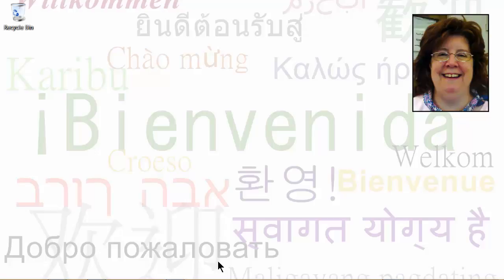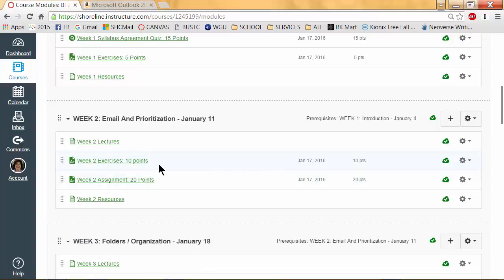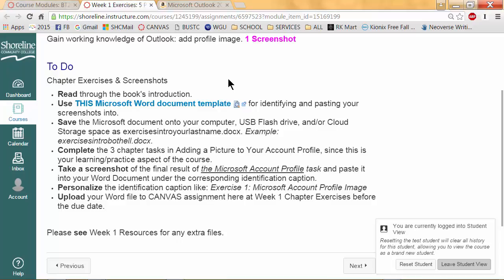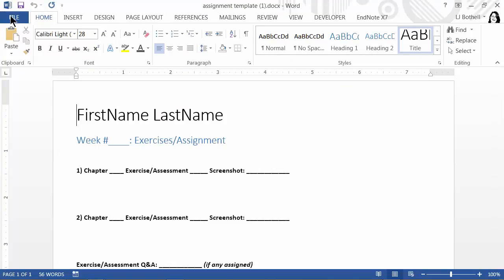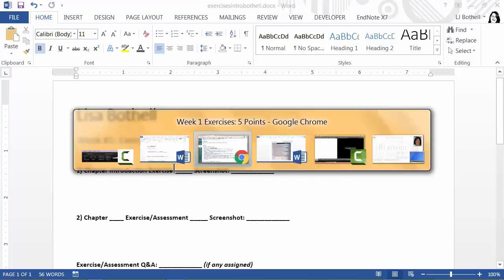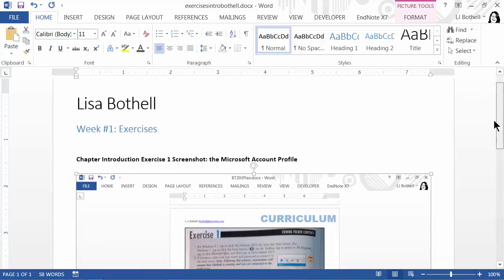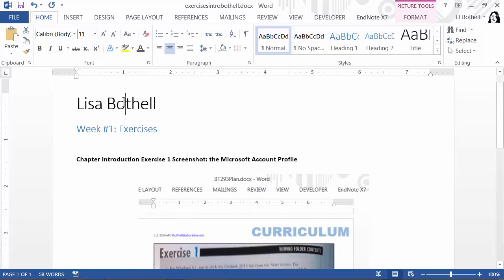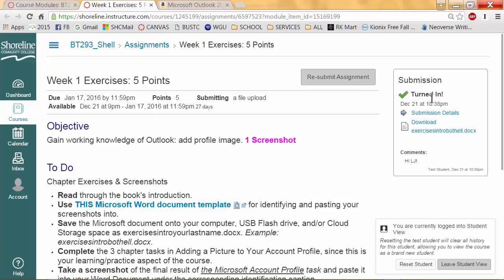Intro to Assignments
Introduction to assignments in the BT293 book and the assignment document template.